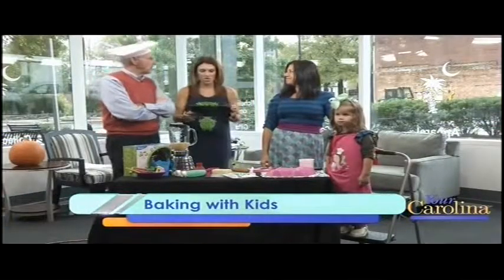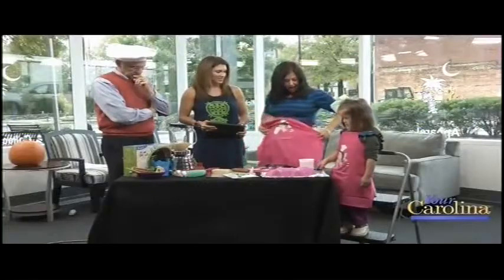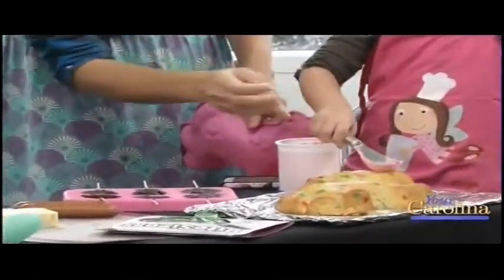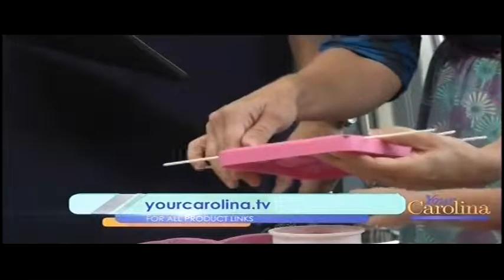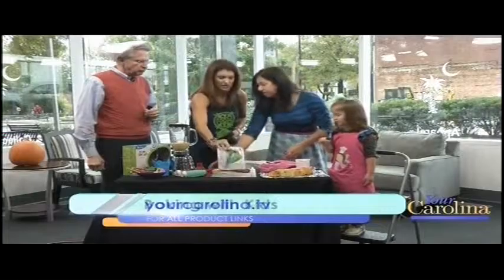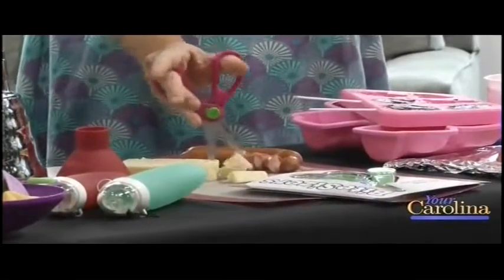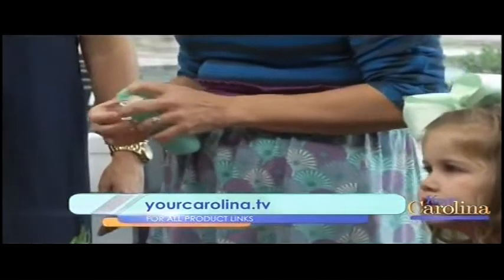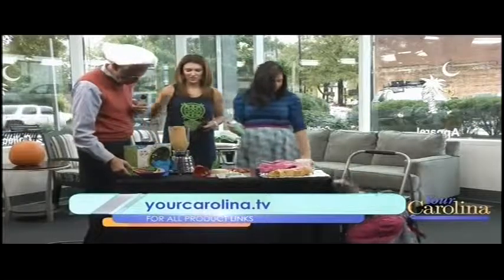Your Carolina with Jack and Megan: Baking with Kids!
Stefanie Cavendar, Brilliant Baby Products Spokesperson, features awesome cooking and baking products for kids!!  The products featured are from brands such as HABA, Mixed Pears, The Original Squeeze, and Learning Resources!!